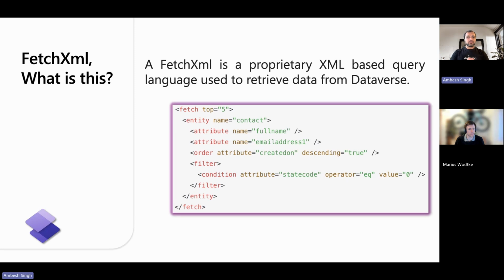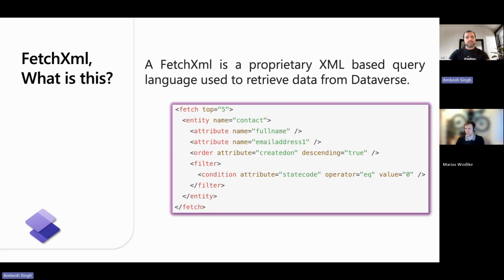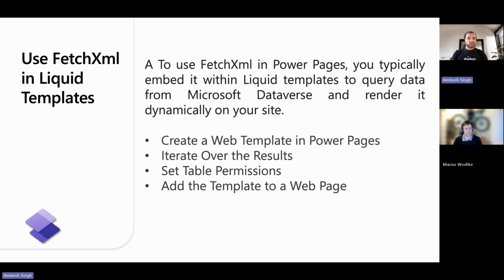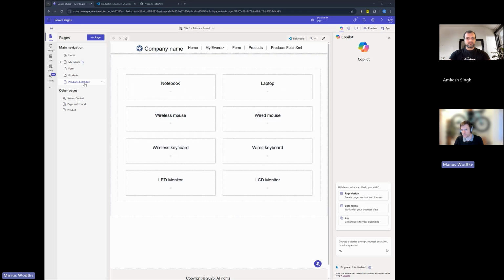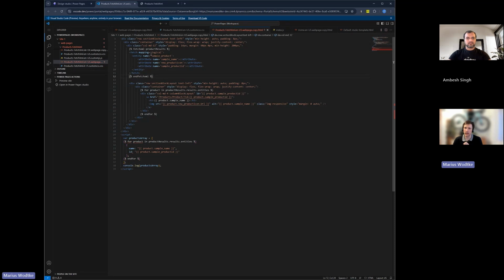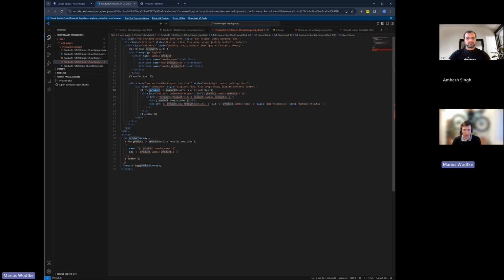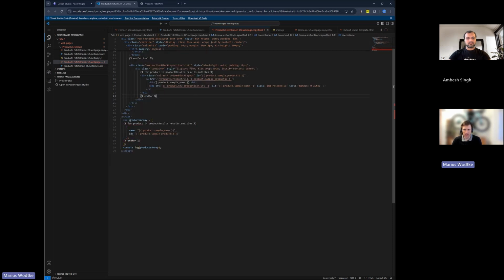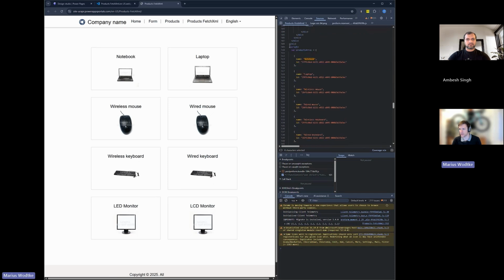Power Pages Quick Tips Series: How to use FetchXml with Liquid in Power Pages?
Welcome to Episode 26 of the Power Pages Quick Tips Series!

In this episode, Ambesh Singh and Marius Wodke explore how to use FetchXML with Liquid in Power Pages to retrieve and display data dynamically.

FetchXML is a powerful XML-based query language used in Microsoft Dataverse. Learn how to embed it in Liquid templates, build dynamic pages, and ensure secure, server-side data access.

🎯 Key Highlights:
+ What is FetchXML and why it matters
+ Embedding FetchXML in Power Pages
+ Benefits and limitations
+ Live demo: Custom products page
+ Server-side security and performance tips

📅 Timestamps:
00:00 – Intro
00:30 – Introduction to FetchXML
01:24 – Embedding FetchXML in Power Pages
02:14 – Benefits of FetchXML
03:00 – Demo: Custom Products Page
04:00 – Server-Side Data Retrieval
07:55 – Maintenance & Performance
08:26 – Limitations of FetchXML
09:50 – Conclusion & Engagement